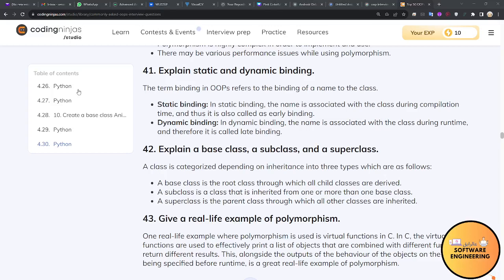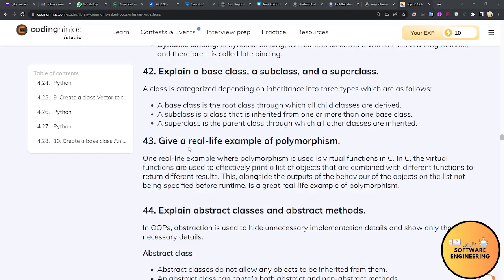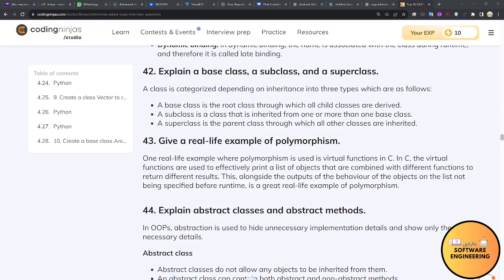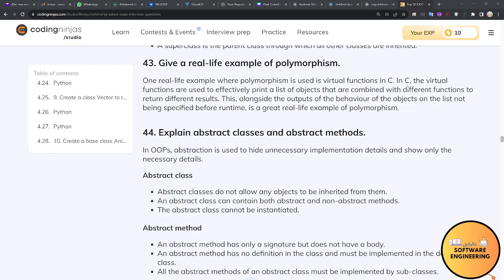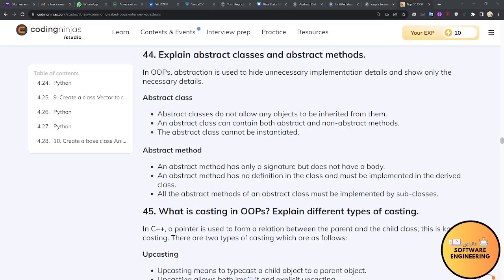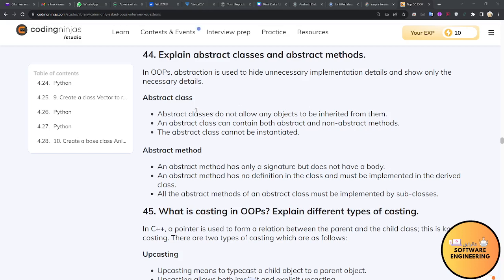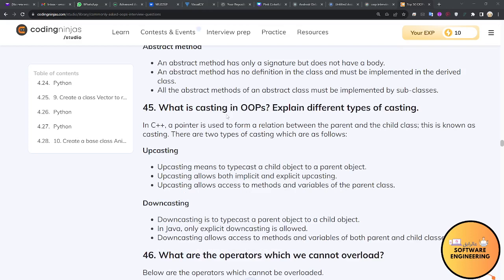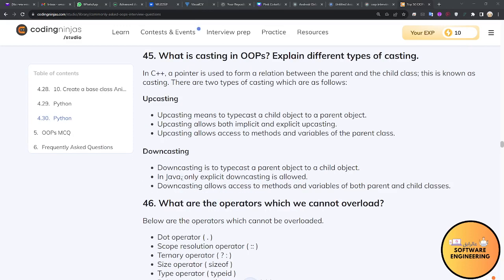5 OOPs Interview Questions and Answers part - 9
❤️ Android ❤️